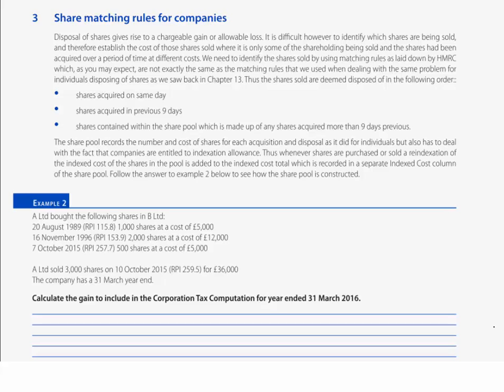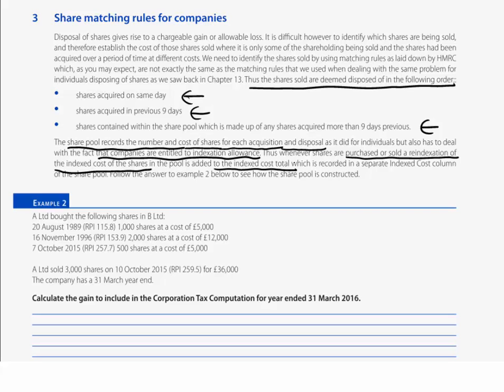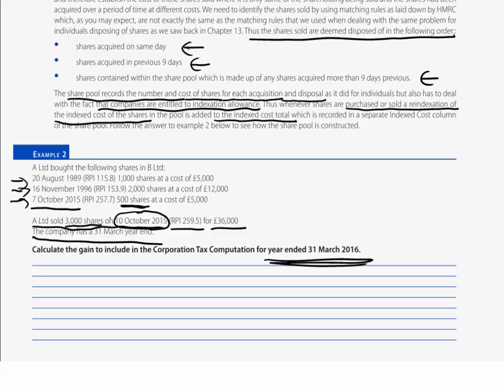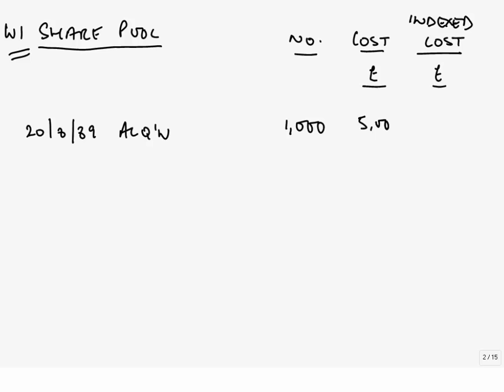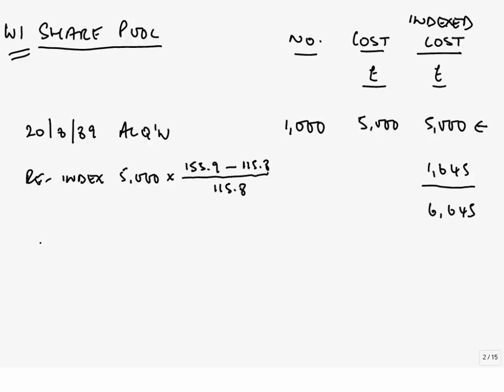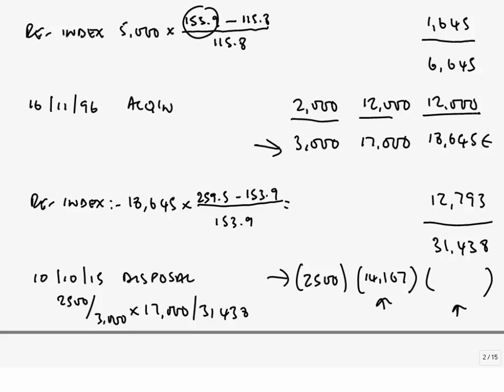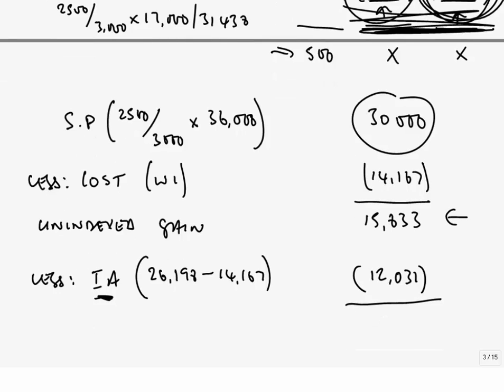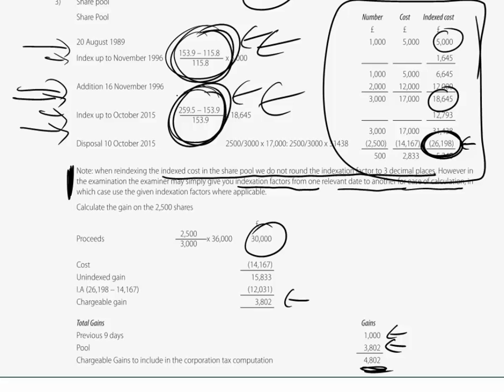ACCA F6 Chargeable Gains: Companies - Share matching for companies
Chargeable Gains: Companies - Share matching for companies

Free lectures for the ACCA F6 Taxation UK Exams